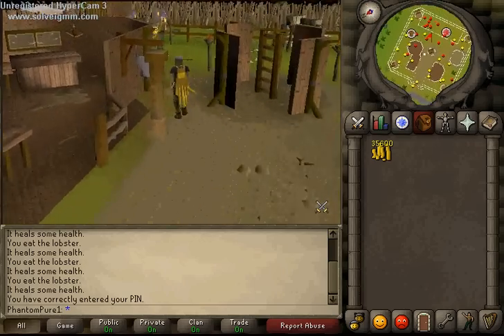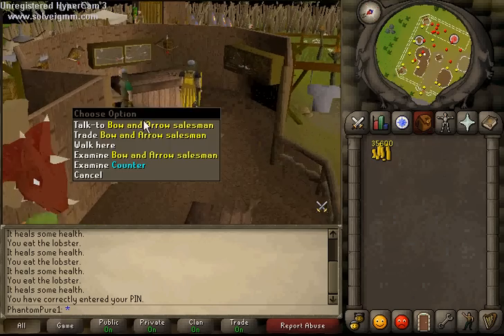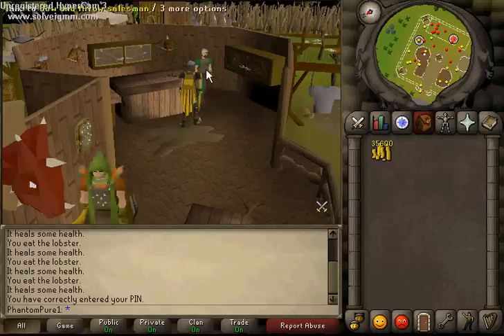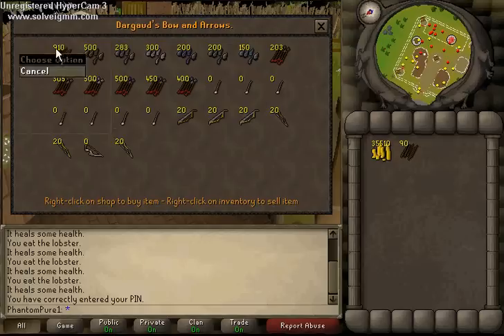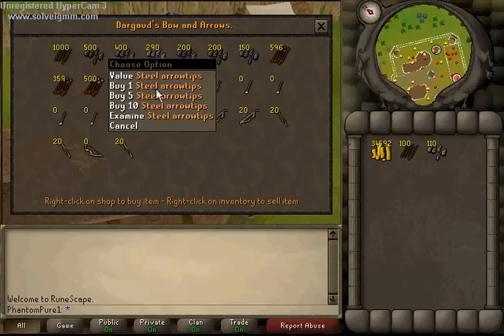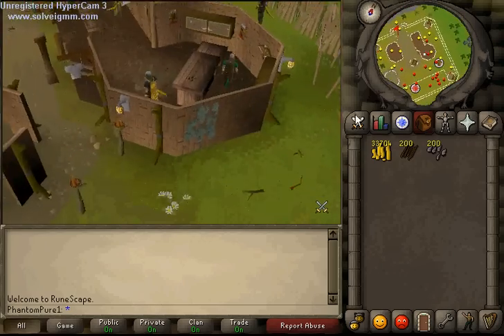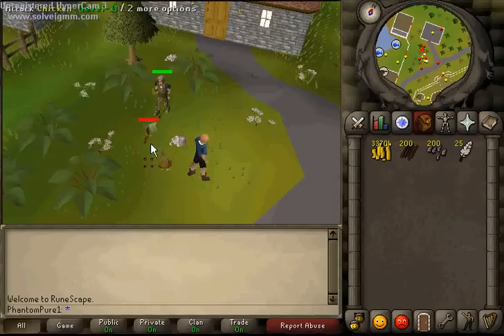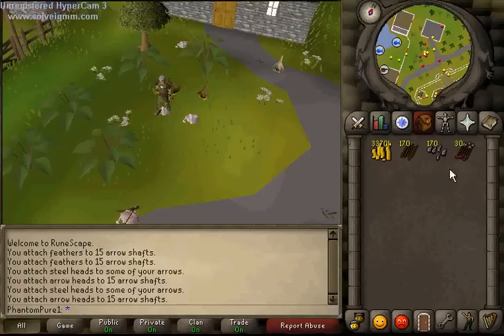Quick Money at Range Guild - 07Scape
Requirments:
30 Fletching
40 Range
10k At Least

Sell arrows for about 20-25 each and also make sure you buy no more than 100 of each item because the price will rise and you will not make a profit!